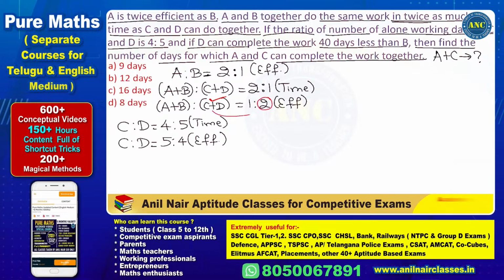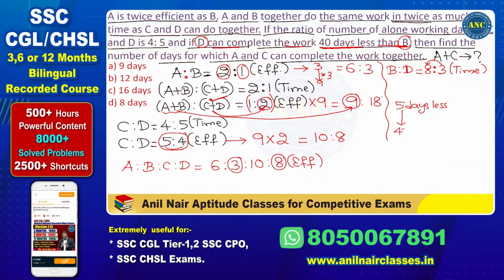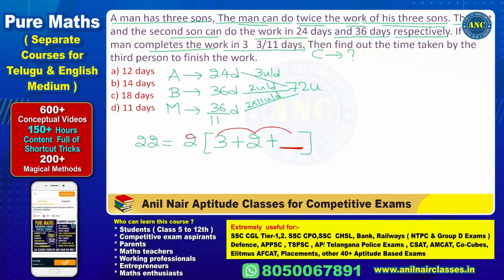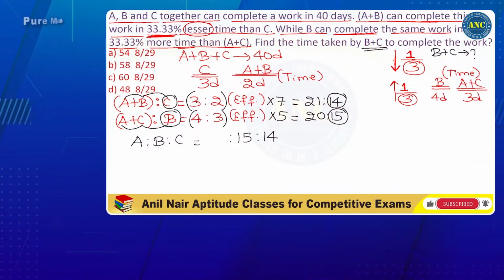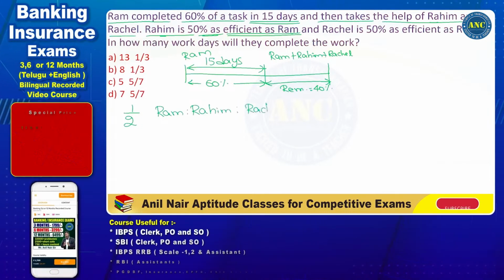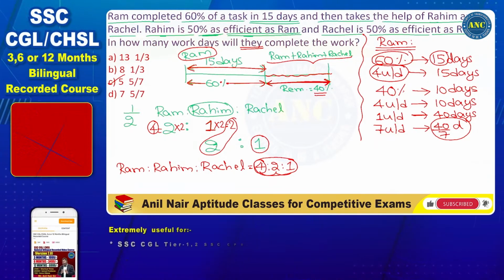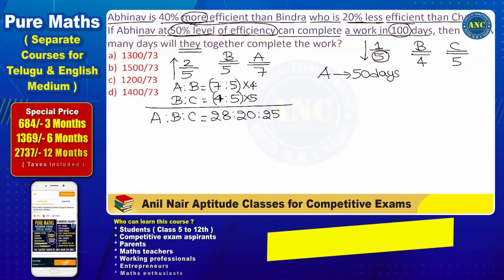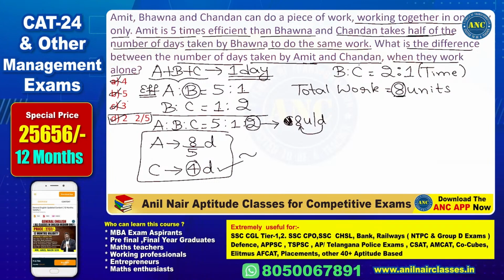Time and Work Short Tricks-5|| CAT-24 || Bank PO || SSC CGL/CHSL|| APPSC/TSPSC|| Telangana,AP Police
anilnairclasses.in

Basics to Advanced Special Course ( English Medium Special ) by ANC.

Arithmetic Recorded courses.

Logical Reasoning ( లాజికల్ రీజనింగ్) Version 2.0 ( New Course) by ANC.

SSC GD Constable Special Course ( 6 Months) by ANC.

2000+ TCS - తెలివైన పద్ధతులను ఉపయోగించి వివరణాత్మక పరిష్కారాలతో CAT, XAT స్థాయికి సంబంధించిన

2000+ TCS - తెలివైన పద్ధతులను ఉపయోగించి వివరణాత్మక పరిష్కారాలతో CAT, XAT స్థాయికి సంబంధించిన

5000+ TCS - తాజా MCQ గత సంవత్సరం SSC-CGL టైర్-1, టైర్-2 SSC CPO, SSC CHSL, SSC MTS ప్రశ్నలు సెప్టెంబర్ 2022 వరకు తెలివైన పద్ధతులను ఉపయోగించి వివరణాత్మక పరిష్కారాలతో చదవగలిగే video లలో అందించబడతాయి